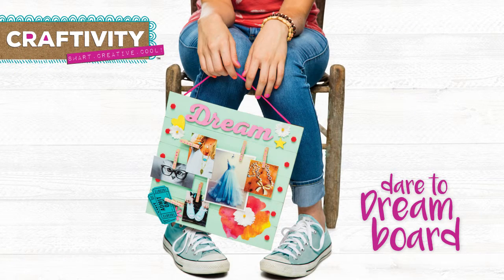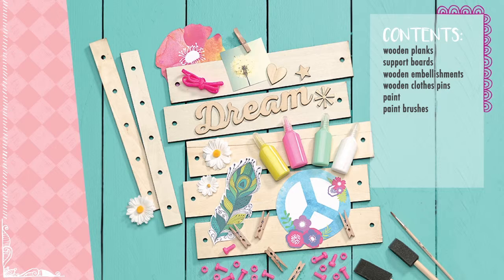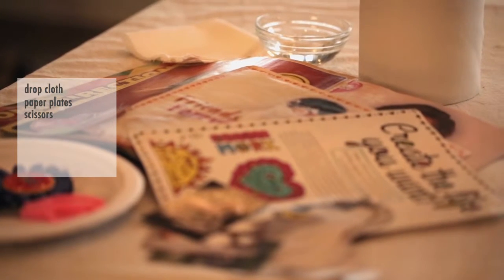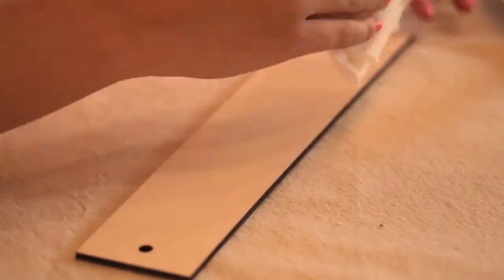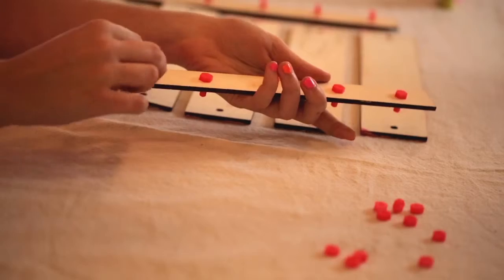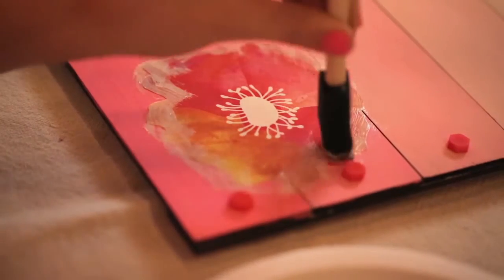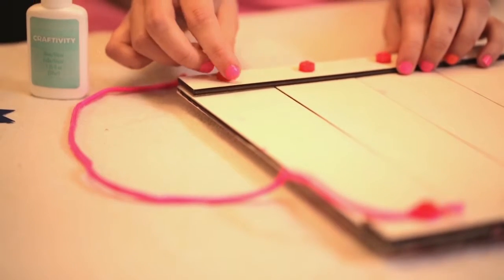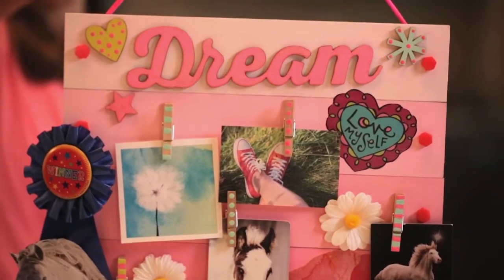CRAFTIVITY Dare to Dream Board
DARE TO DREAM BOARD:
Dream, desire and inspire! This is the perfect place to capture your own personal vision. Collect and display all things uniquely you.
CRAFTIVITY: Craft kits that are SMART, CREATIVE & COOL for tweens & teens.